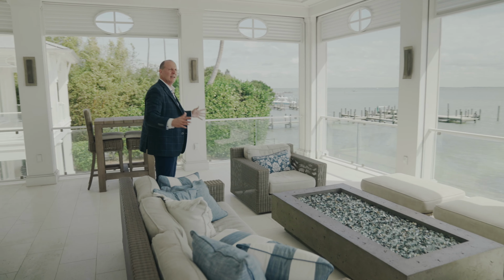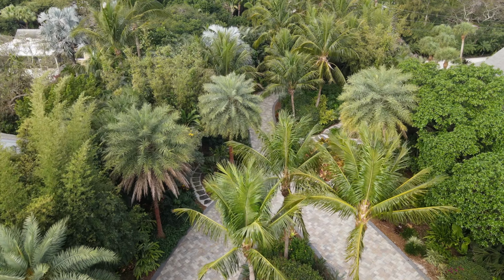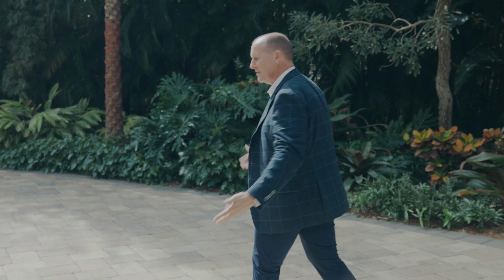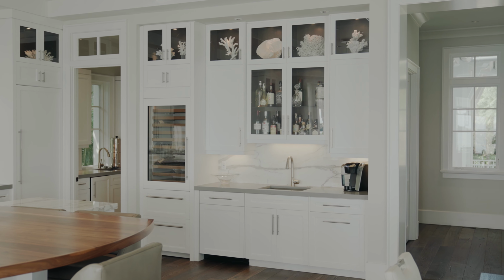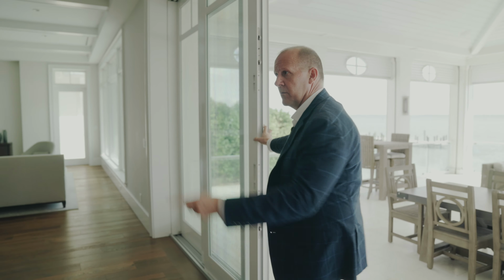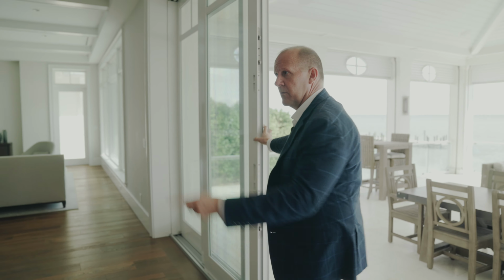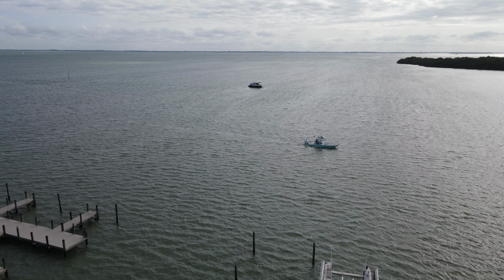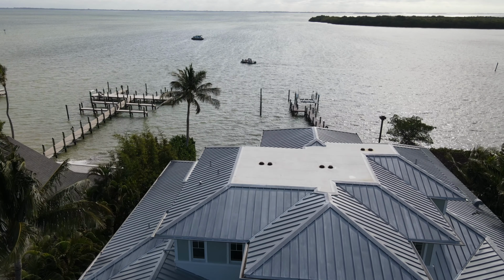MIND BLOWING WATERFRONT ESTATE! PARK YOUR YACHT HERE @ this Luxury Estate-Captiva Island, Florida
Deep water boating Is all about on the west coast of Florida on Captiva Island!

Impressive home with panoramic Bay views in this one-of-a-kind design by John Cooney of Naples. An immaculate show case of luxury. Property is tucked away for maximum privacy. Stunning lush tropical grounds with a circular driveway that meets an expansive staircase to your tropical oasis. Step into paradise as you enter the large foyer and experience this perfectly designed "Island Style" home as your eyes meet the deep blue and turquoise view of the Bay. Featuring expansive windows to maximize the stunning Bay views from the great room with coffered ceiling and soft colors throughout. Perfect for entertaining family and friends. A large veranda overlooks the Bay, private dock and custom pool with infinity spa. Luxurious master suite features loft, sitting room, wet bar and a gorgeous master bathroom with glass steam shower, soaking tub and walk-in closet. There is a view from almost every corner of this exquisite structure. Steps to the Gulf of Mexico on your deeded beach access. Welcome to McMurray and Members located in Southwest Florida. Here you will be able to enjoy some of Southwest Florida's most unique and exclusive homes.

Do you love seeing tours of SWFL homes, and staying up to date on whats happening with real estate?

Do you have questions about the Real Estate market? As top producing real estate professionals, we can help you each step of the way to reach your goals. We would be honored if you'd give us a call, text or email!

💥Mike McMurray – Realtor
💥 McMurray & Members of Royal Shell Real Estate